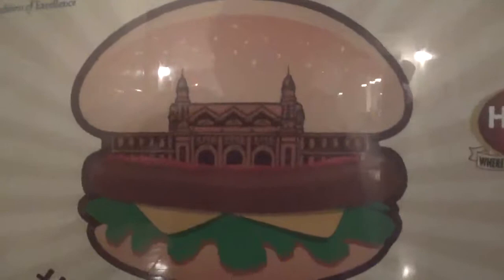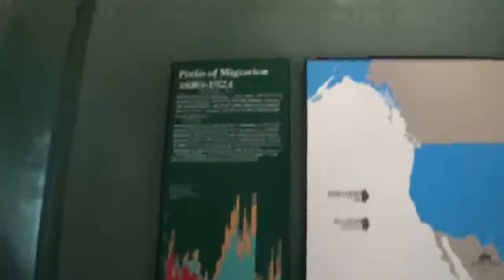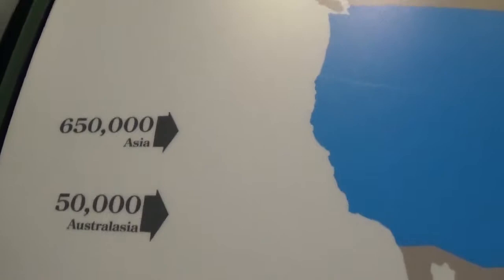Felix Travels Pt.5 | Ellis Island!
FelixGamesToys is heading to NY, foooor vacation.
Pt.5 | Ellis Island!

Sorry for the delay, but its baaack!